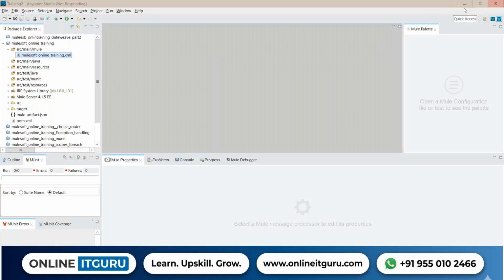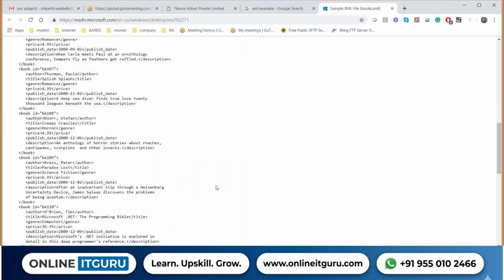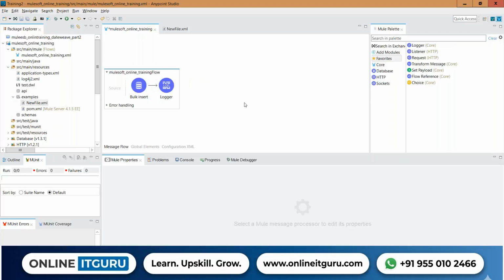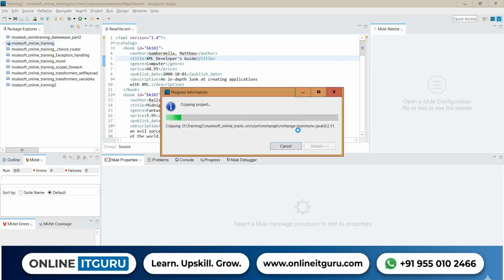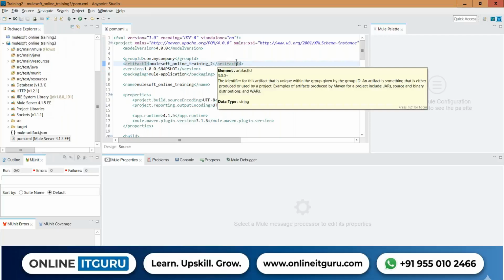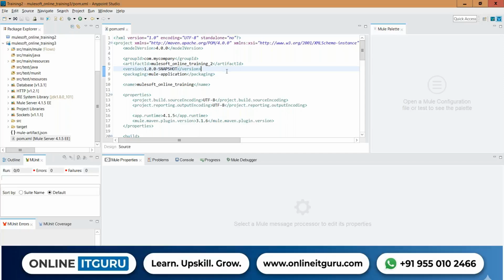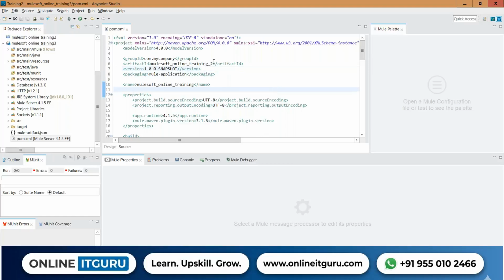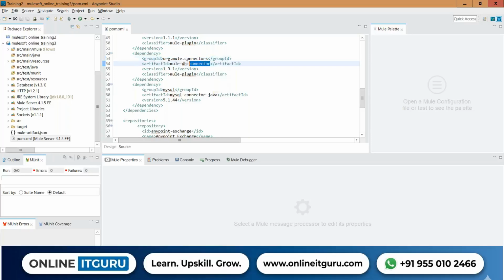MuleSoft ESB Concepts Explained 2026 | Enterprise Service Bus Basics | Core Concepts | OnlineITGuru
🏆 Certifications We Support:
• Tableau Certification
• Salesforce Certifications
• Workday Certification Guidance
• SAP Certifications